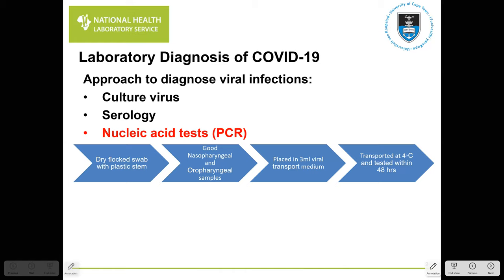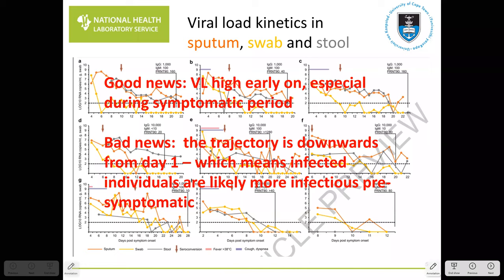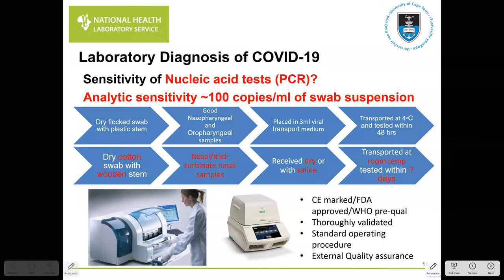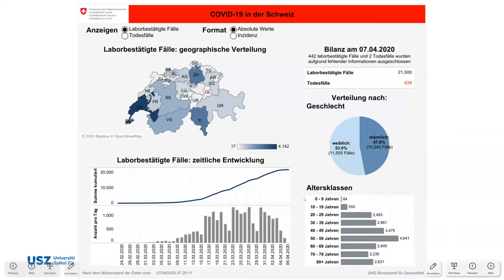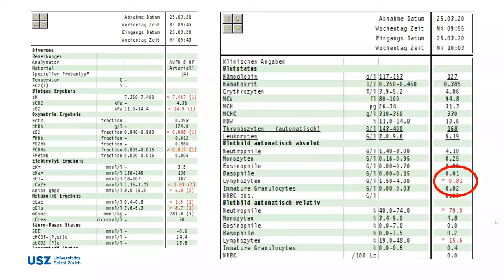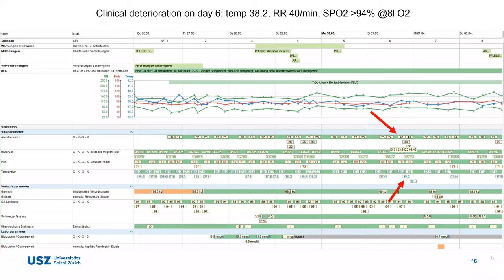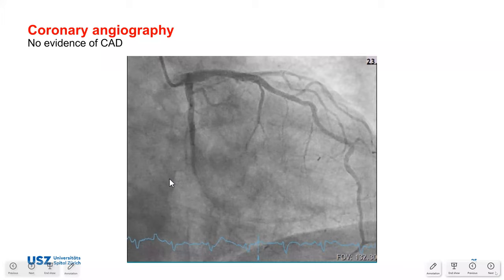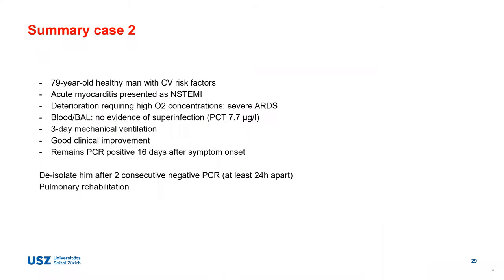8 APRIL 2020 COVID-19 ECHO clinic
UCT COVID-19 ECHO CLINIC

WEDNESDAY 8 APRIL

COVID-19 ECHO clinic facilitators: Wendy Spearman and Mark Sonderup

INTRODUCTION: Graeme Meintjes

SPEAKERS

Marvin Hsiao:
Principle Pathologist of Division of Clinical and Diagnostic Virology Research, National Health Laboratory Services and University of Cape Town
Marvin will discuss key aspects regarding SARS-CoV-2 testing for clinicians and review this paper: Wölfel, R. et al. Virological assessment of hospitalized patients with COVID-2019.

Friedrich Thienemann:
Specialist Consultant at University Hospital Zurich and Honorary Associate Professor, University of Cape Town
Friedrich’s department in Zurich has managed over 150 COVID-19 patients in the last few weeks. He will present two case studies and an overview of their clinical experience with an emphasis on monitoring patients’ respiratory status in the general ward.

PANEL TO ADDRESS QUESTIONS AND ENGAGE IN DISCUSSION WITH TWO SPEAKERS

Graeme Meintjes (Chair, Infectious Diseases Specialist, Groote Schuur Hospital/UCT)
Ivan Joubert (Critical Care Specialist, Groote Schuur Hospital/UCT)
Marc Mendelson (Infectious Diseases Specialist, Groote Schuur Hospital/UCT)
Sipho Dlamini (Infectious Diseases Specialist, Groote Schuur Hospital/UCT)
Sean Wasserman (Infectious Diseases Specialist, Groote Schuur Hospital/UCT)
Greg Calligaro (Respiratory Physician, Groote Schuur Hospital/UCT)